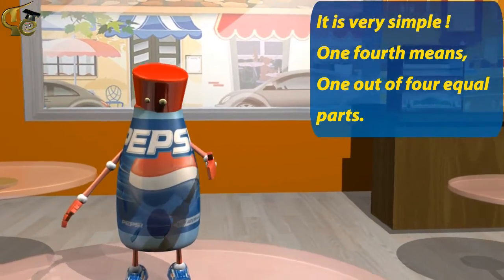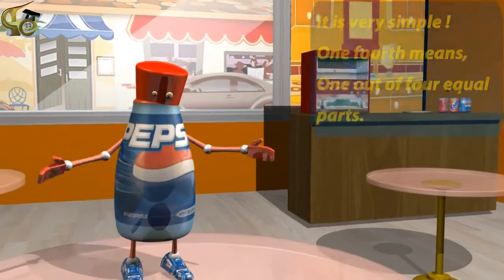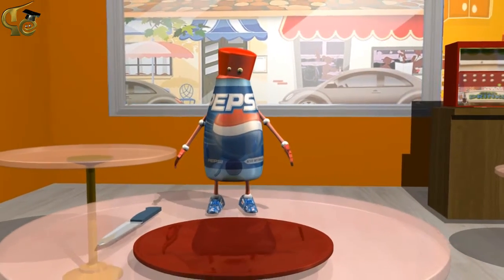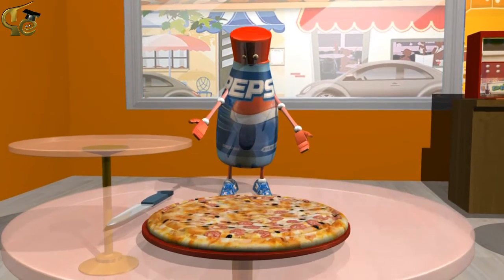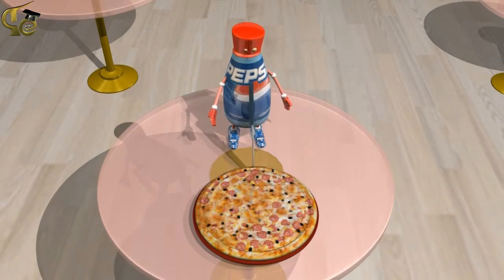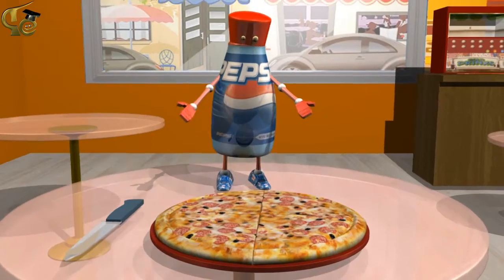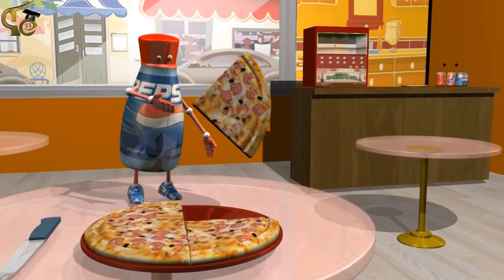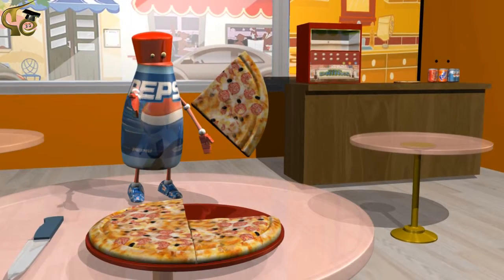1 By 4 Fraction.mp4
Primary Maths